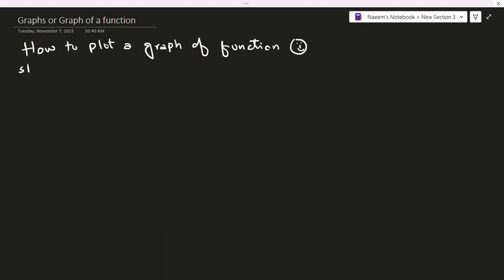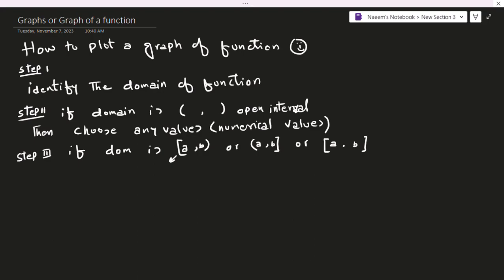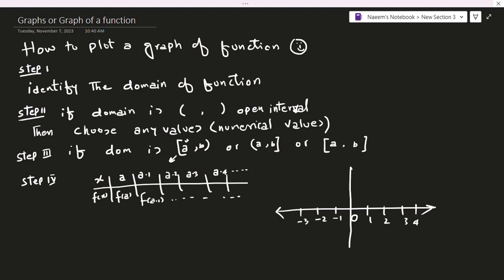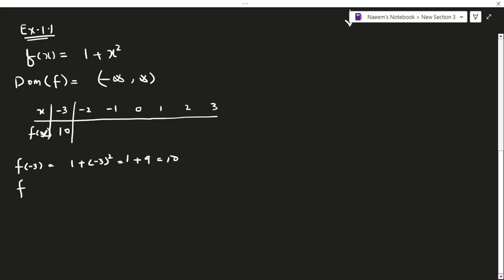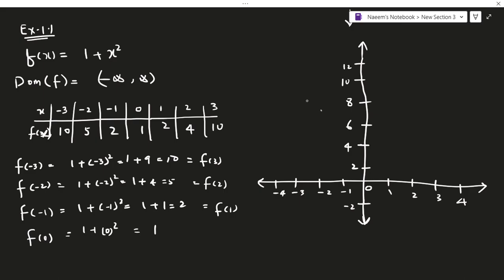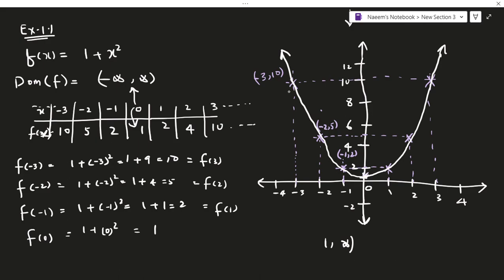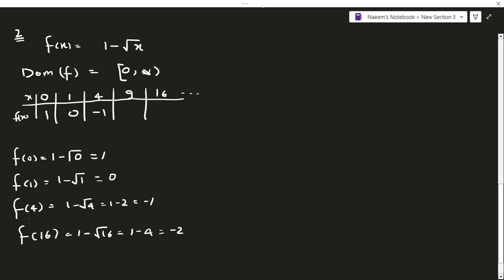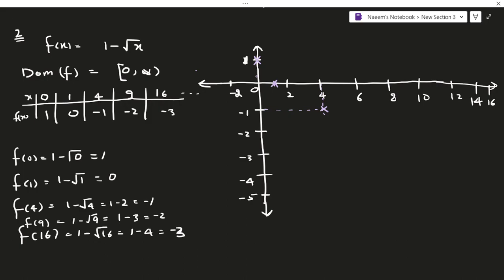Graphs of a function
Type of function
One-One Function
Onto-Function
Shifting and Scalling of Graphs